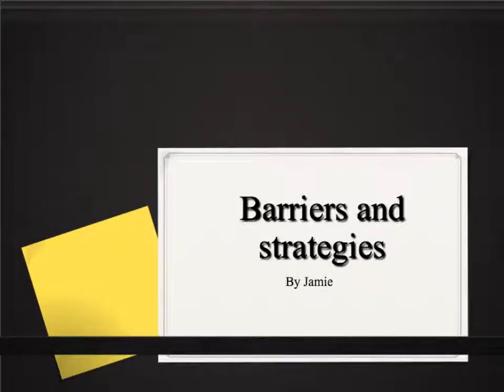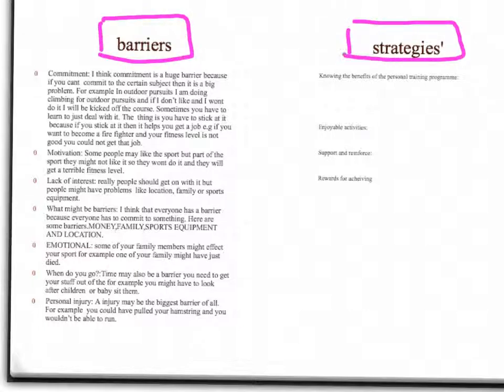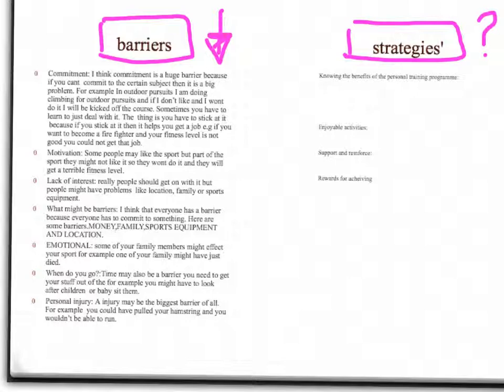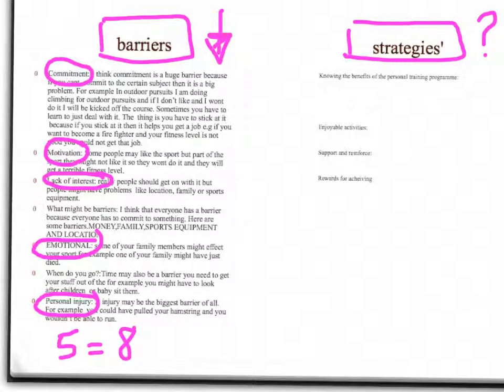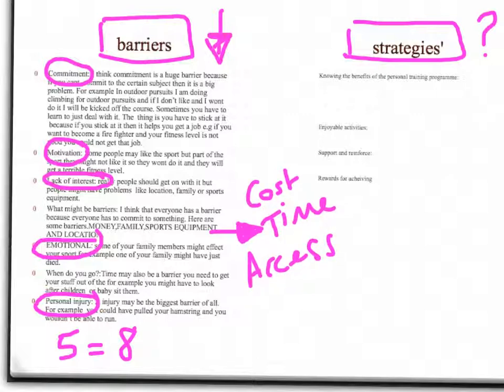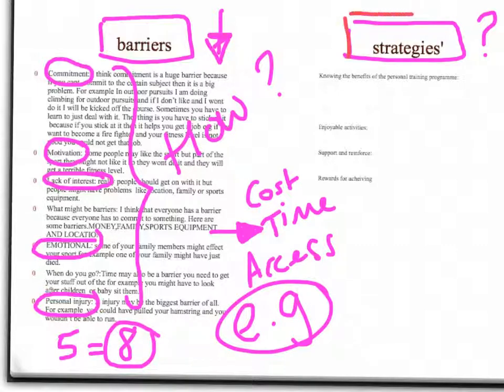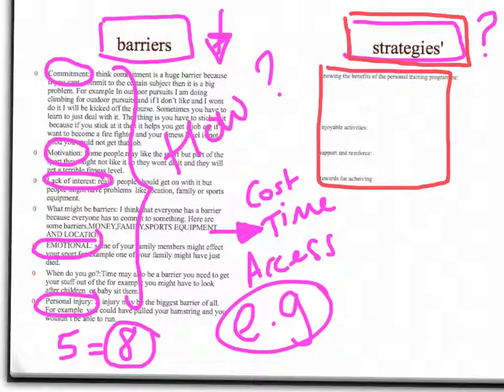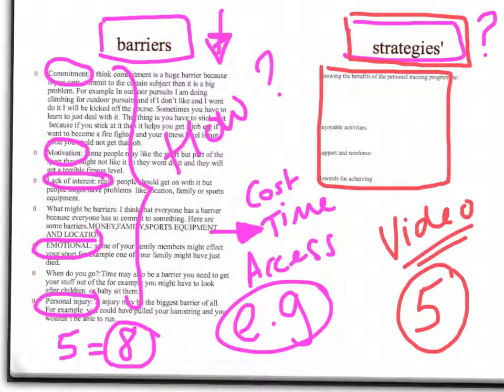Jamie - 5B - Barriers & Strategies